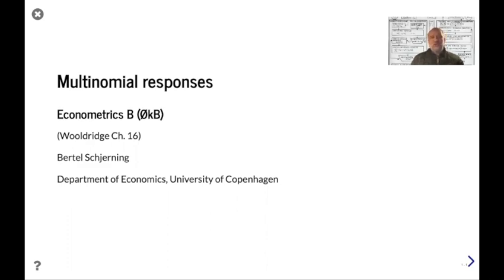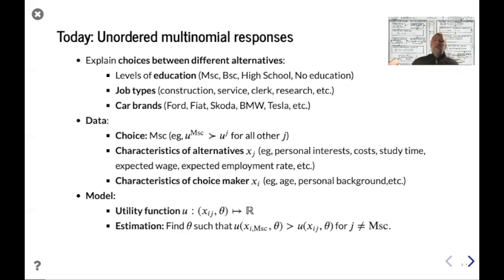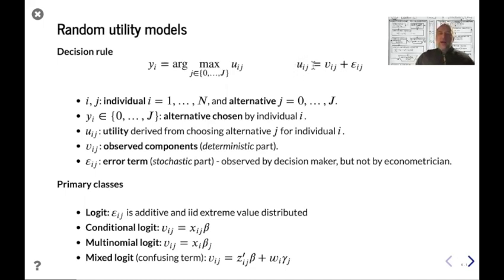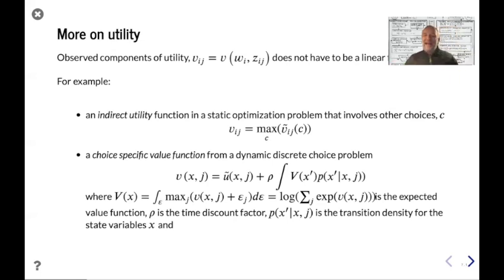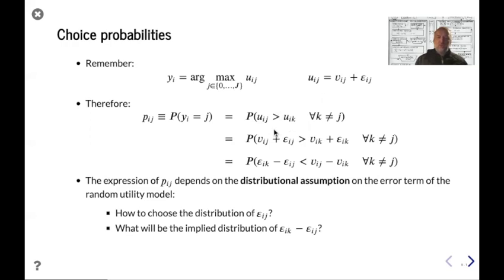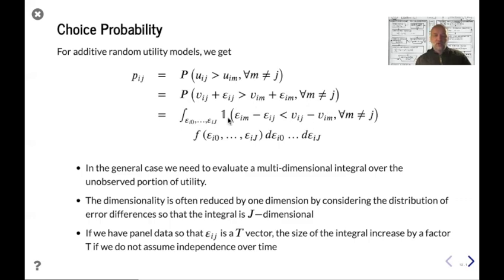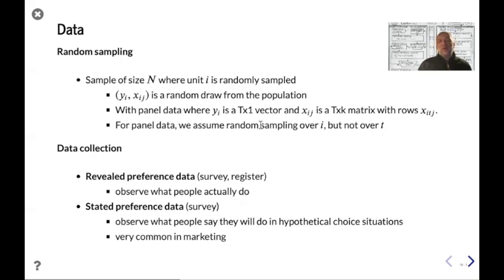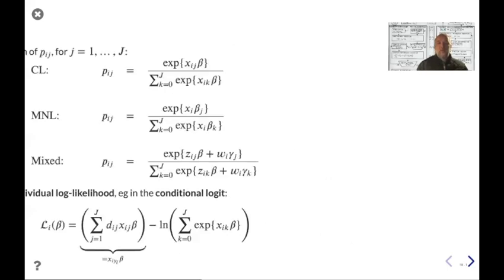Multinomial Response 1 RUM, CCPs and Likelihood